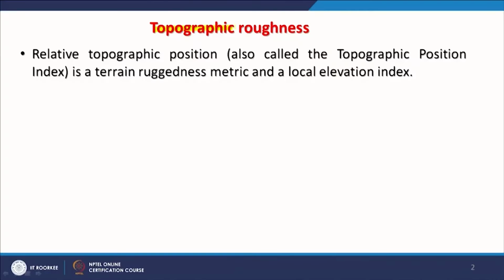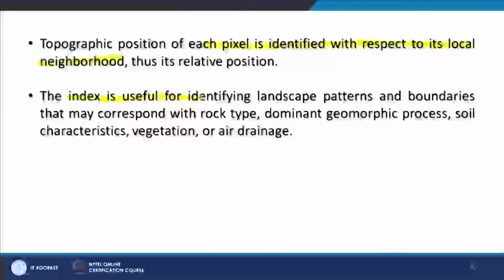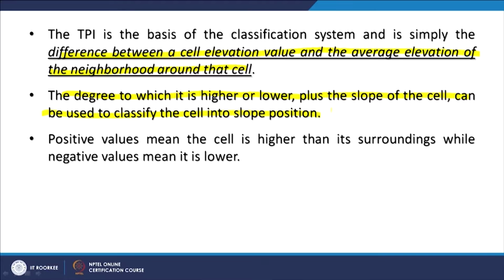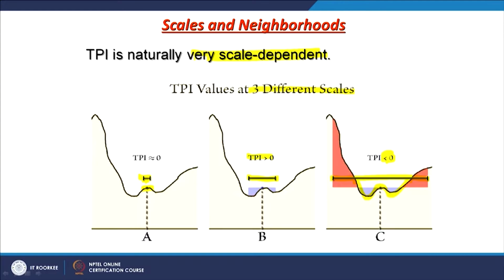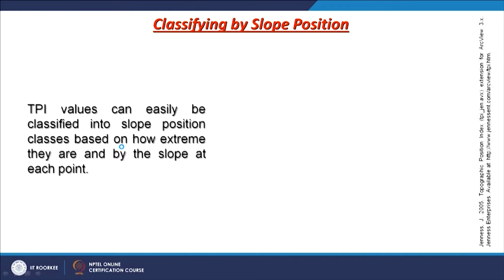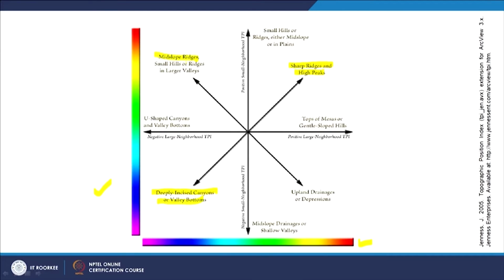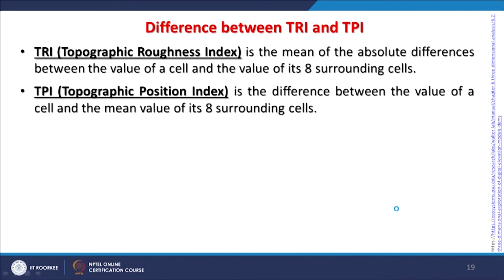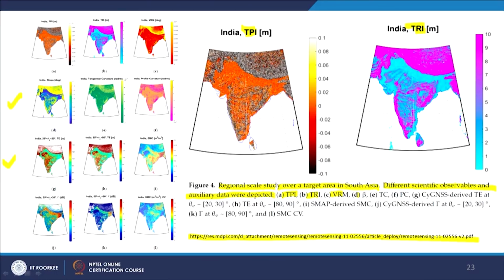Lecture 50: DEMs derivatives-3